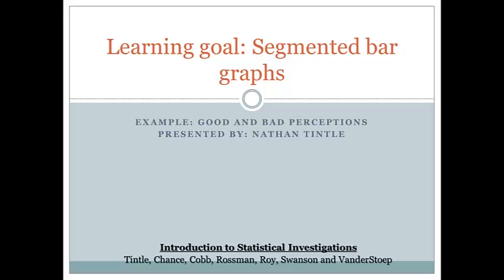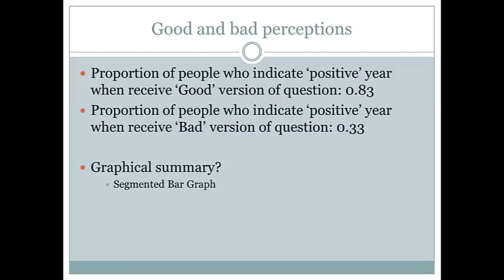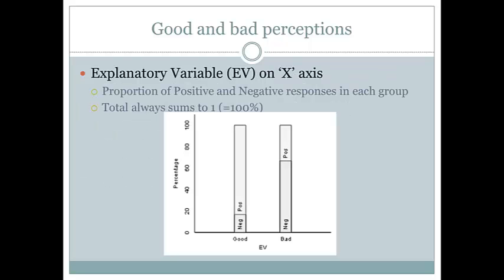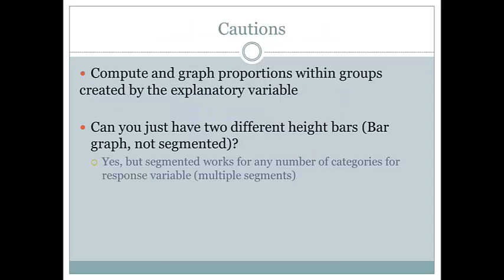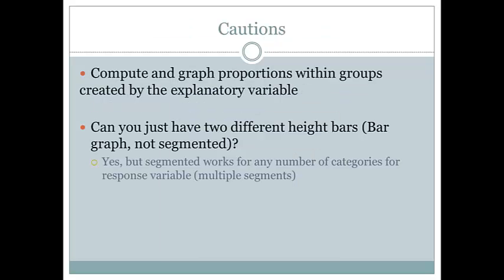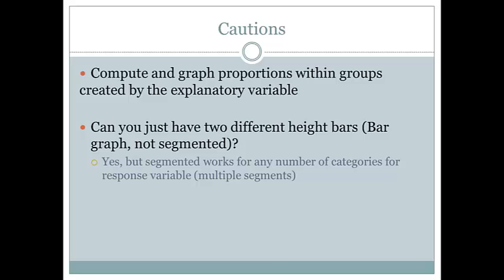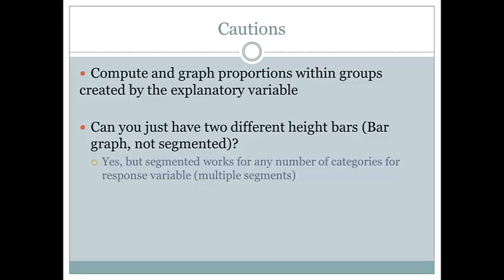5 1 3